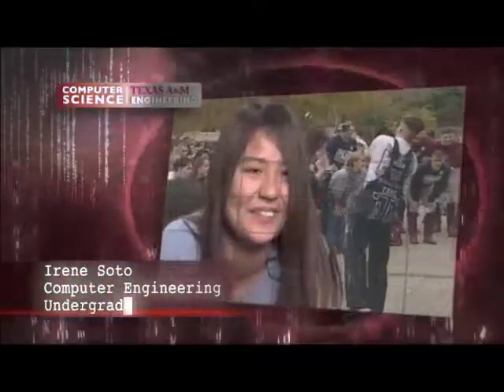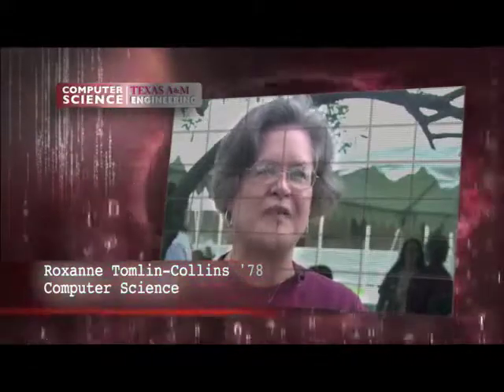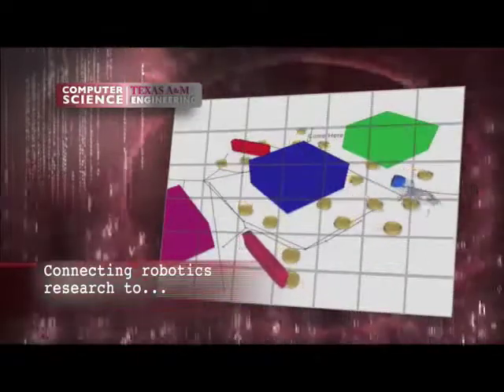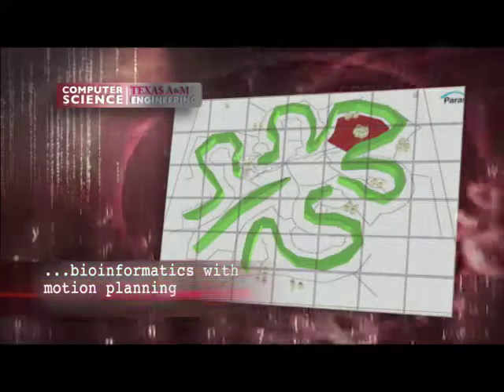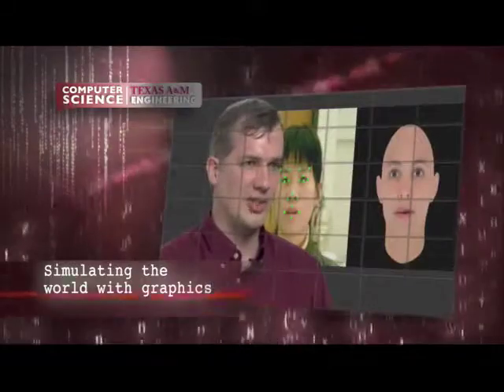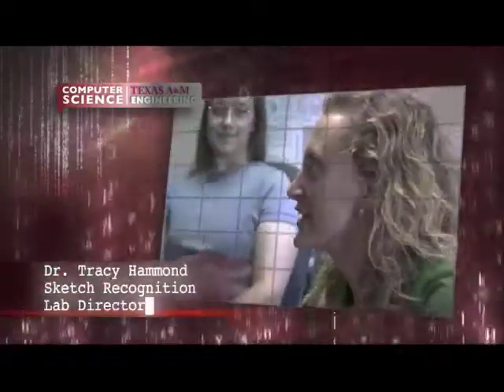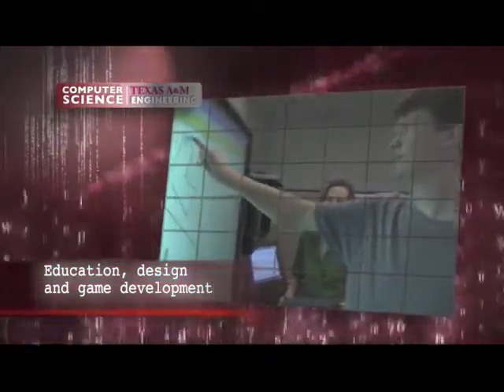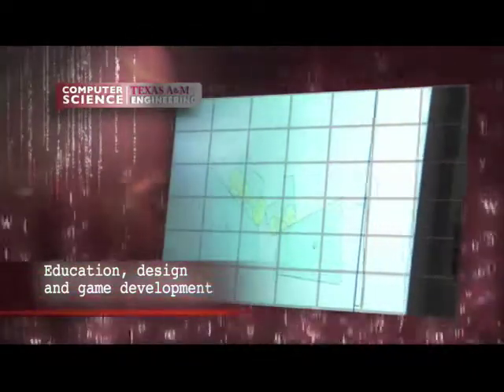Texas A&M Computer Science series - Why Choose A&M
hy choose computer science or computer engineering at Texas A&M University?  Meet some of our students and faculty who are engaged in exciting robotics and informatics, graphics and motion capture, and software research. Visit more of our inspiring high-tech research